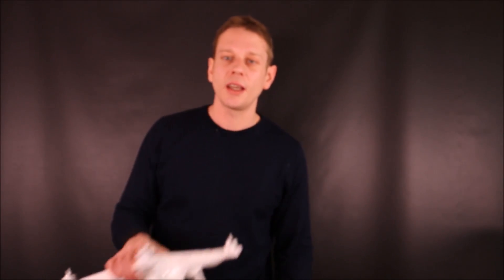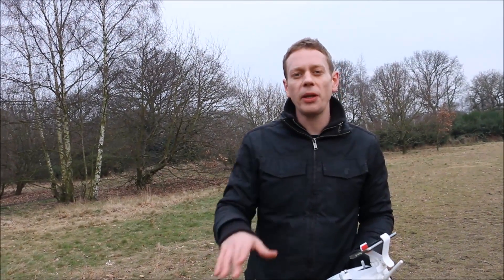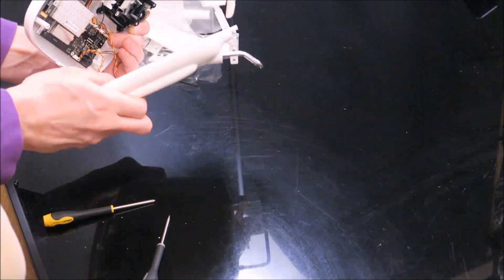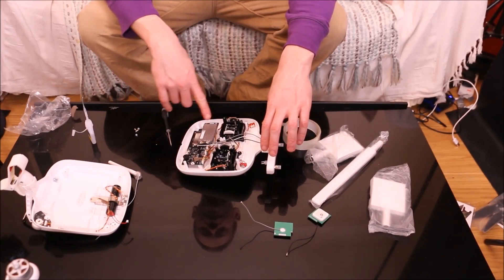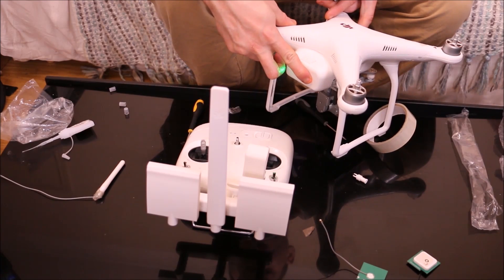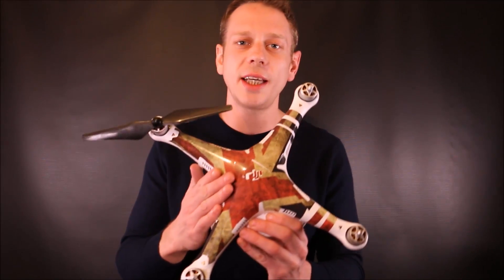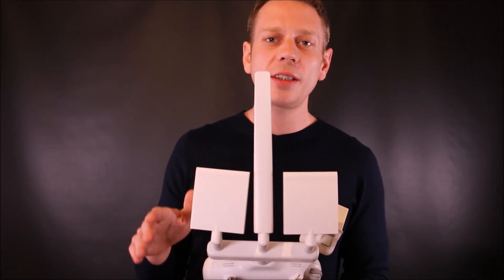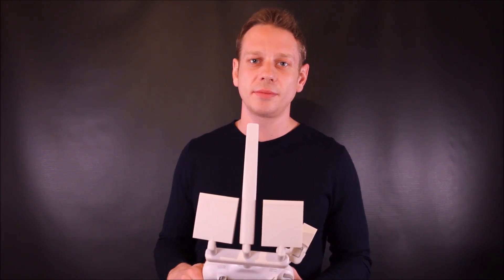How to Upgrade DJI Phantom Standard Kit - Pimp My Drone! London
Pimp My Camera Drone! Dji Phantom Upgrade Kit ARGTECH WIFI Extender
(3 standard) (phantom 3 pro +4) UK (3 standard) (3pro + 4)

Can you upgrade a DJI Phantom Standard 3  to fly like a Phantom 3 Pro or Phantom 4 or DJI MAVIC?
Drone fun in London!

how to Dji Phantom Upgrade tutorial to make phantom fly further by extending its range.

AJACK CHANNEL